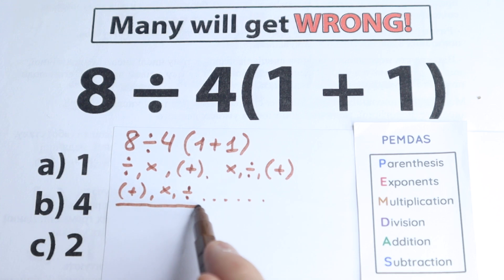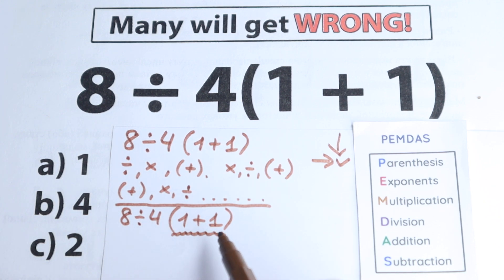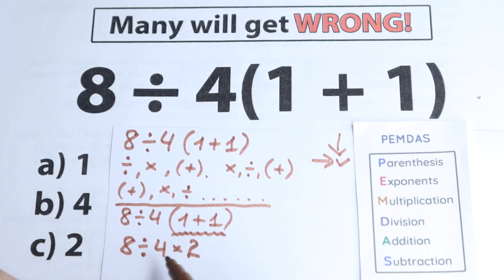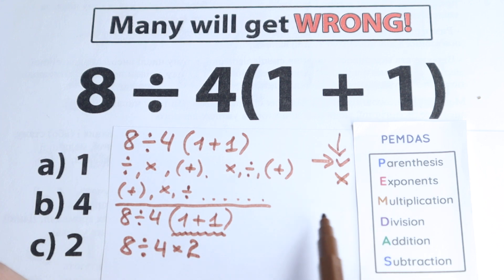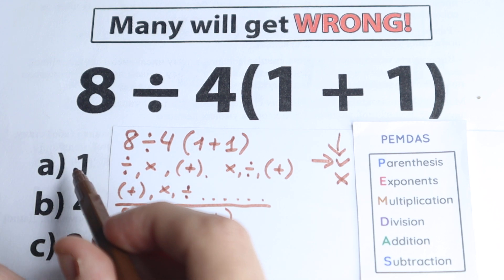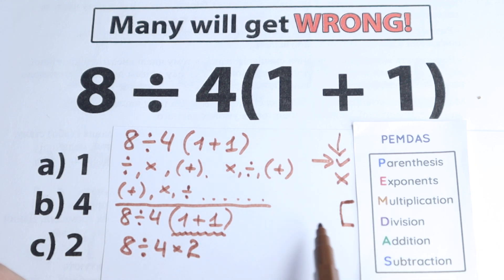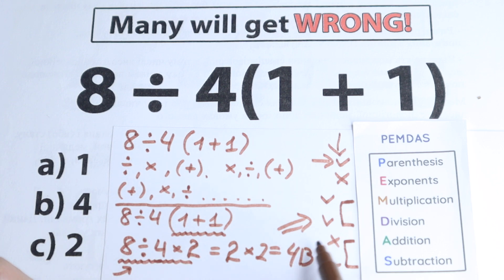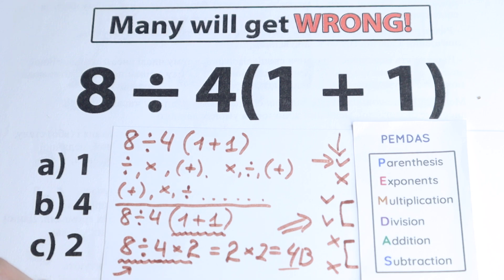A Relaxing Algebra Question, but 97% FAILED